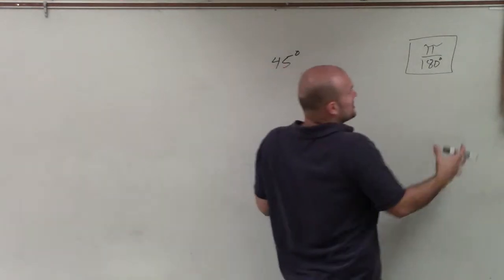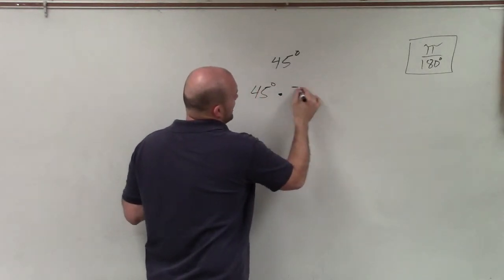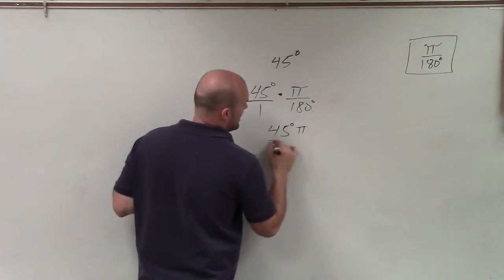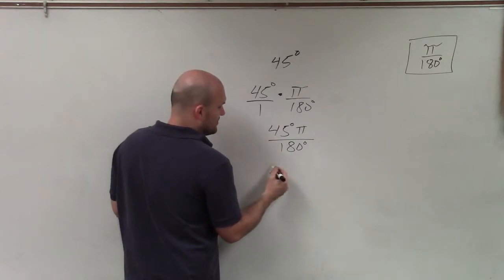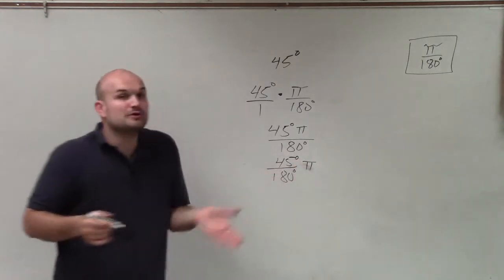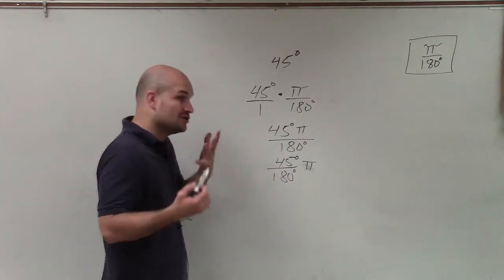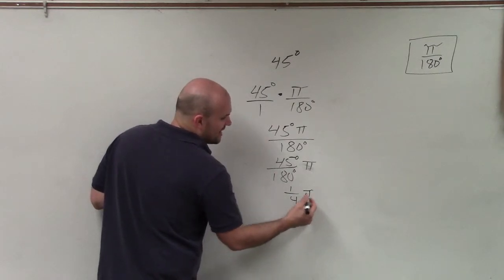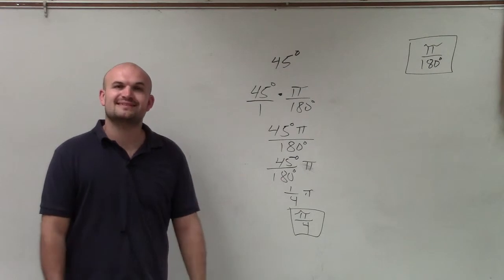Learn to convert an angle in degrees to radian form